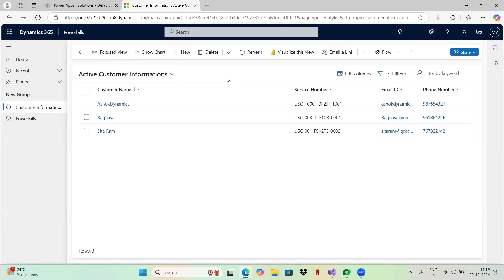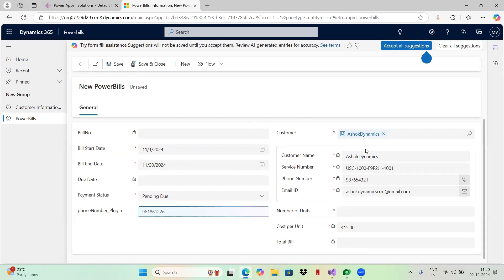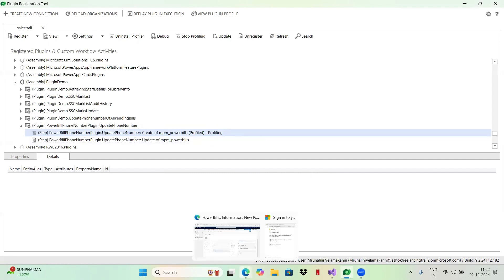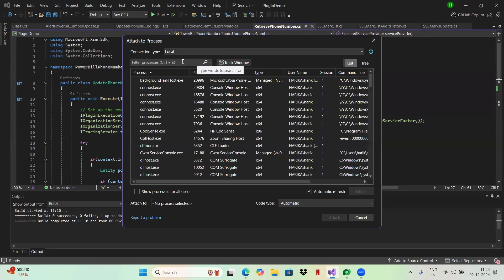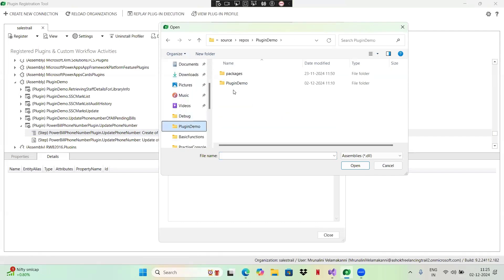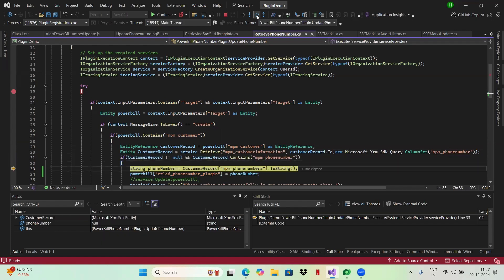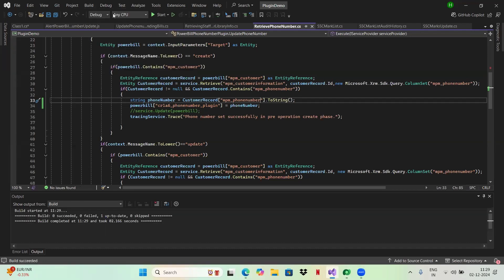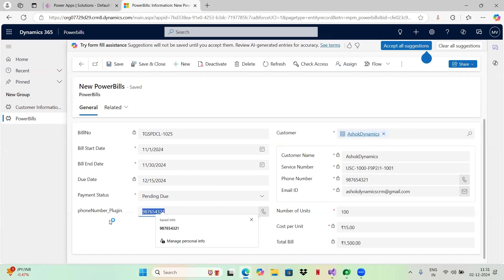Plugin Debug Process using Registration Tool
We offer training on Microsoft Dynamics CRM, a popular software developer course in high demand in today's market. It has a promising future for the next 10 to 15 years. With this technology, 60% to 70% of tasks can be completed without coding. Microsoft, a leading company in the IT industry, has launched this product, and we already have a substantial client base. Additionally, there are attractive salary packages available in the current market, along with opportunities for overseas employment.